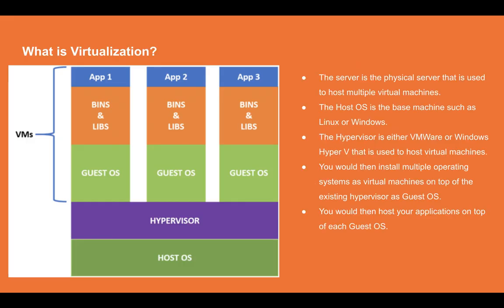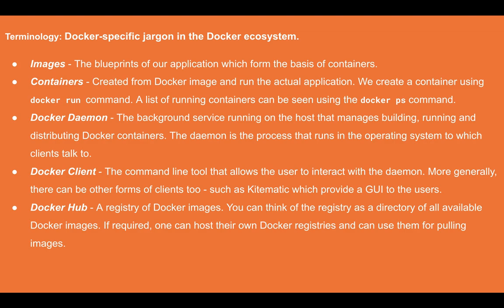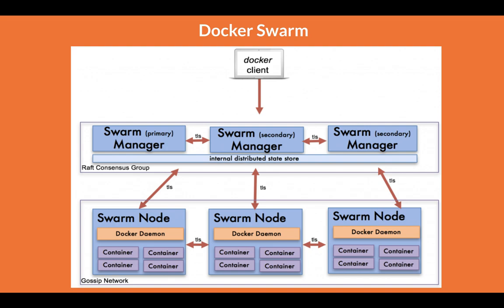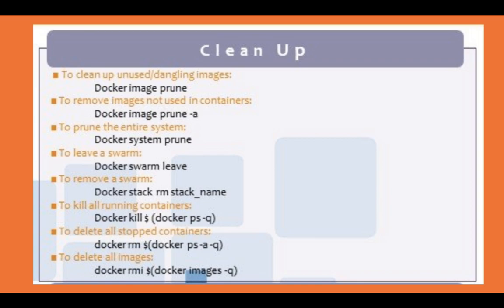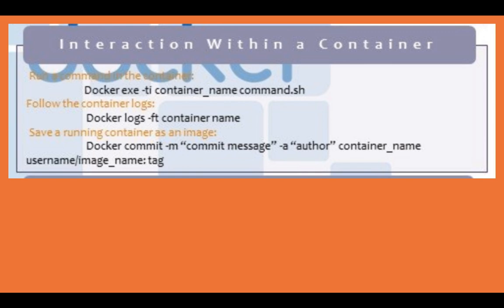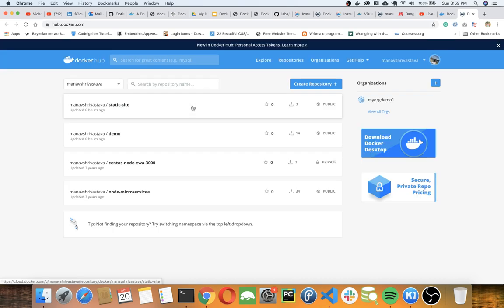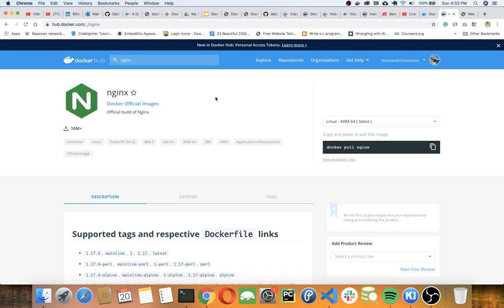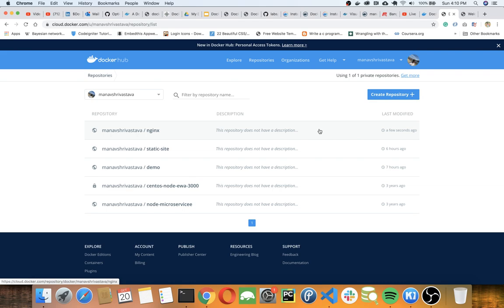Docker: Getting Started With Containerization (Online Webinar) Live session #4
Sunday, October 20, 2019